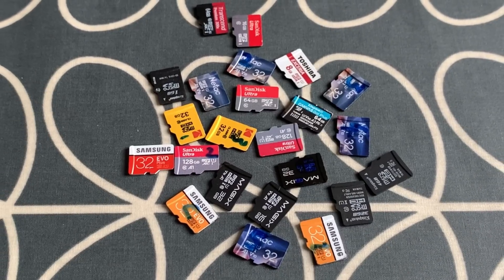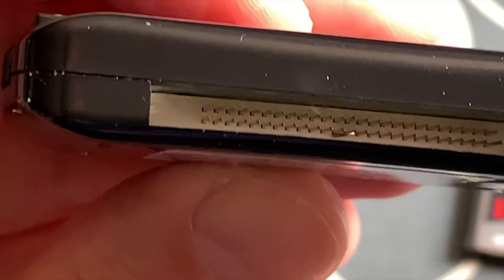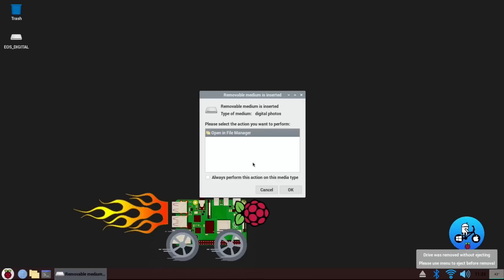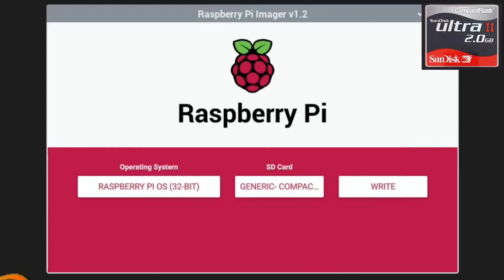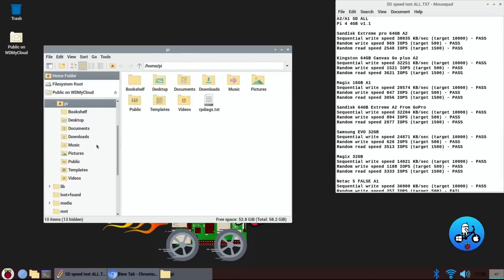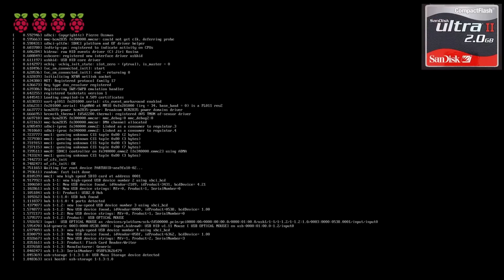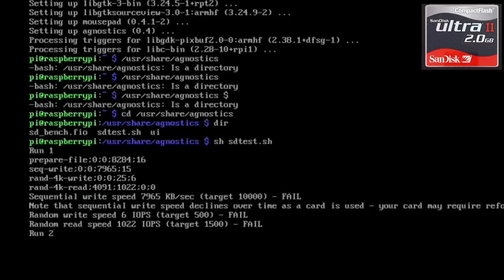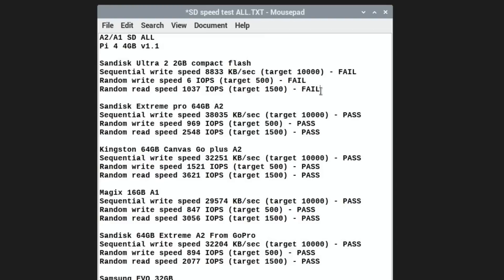Compact flash Vs Sandisk Extreme Pro A2 SD. Raspberry Pi 4.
The speedtest you’ve been waiting for

Results

Sandisk Ultra 2 2GB compact flash
Sequential write speed 8833 KB/sec (target 10000) - FAIL
Random write speed 6 IOPS (target 500) - FAIL
Random read speed 1037 IOPS (target 1500) - FAIL

Sandisk Extreme pro 64GB A2

Kingston 64GB Canvas Go plus A2

Amazon links
Sandisk Extreme Pro 64GB Micro SD

Kingston 64GB A2

200GB Retropie Build. USB boot 750gb hard disk. room for expansion. £12 HDD. Raspberry Pi 4.

All 200 plus of my Pi 4 videos are here